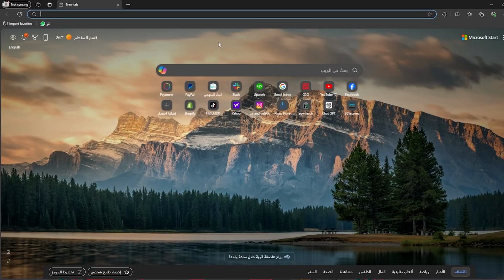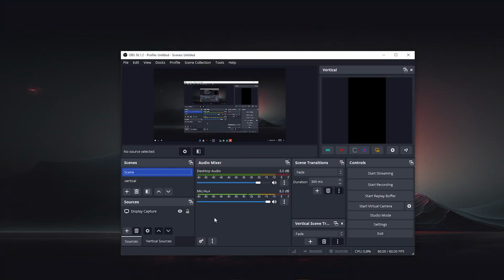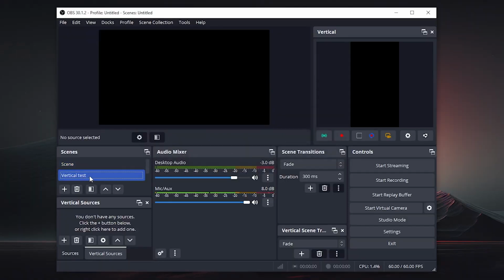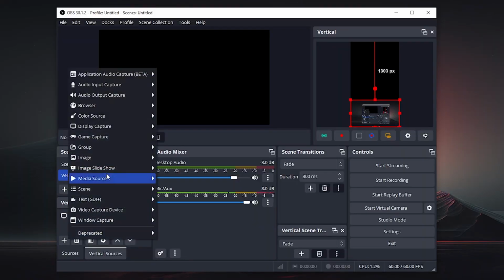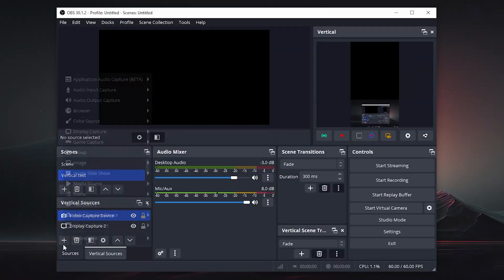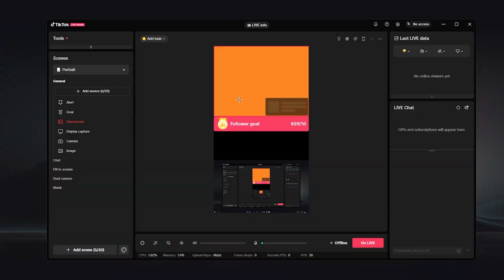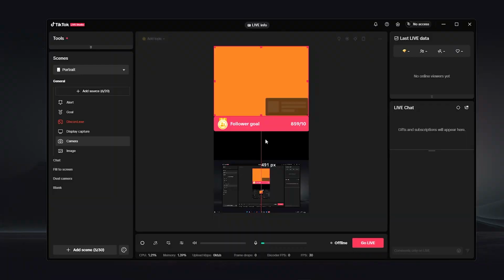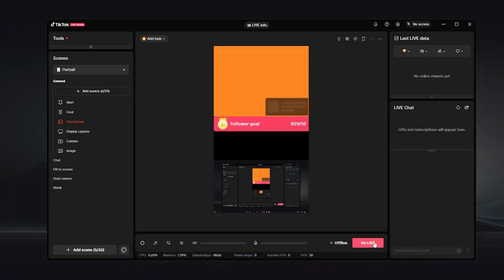How To Stream On TikTok And Twitch At The Same Time (Step-By-Step)